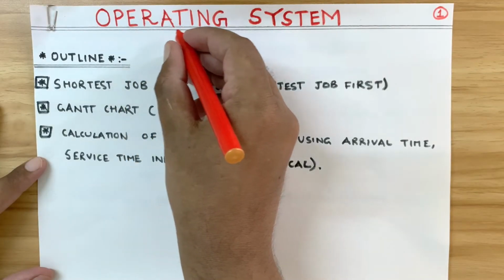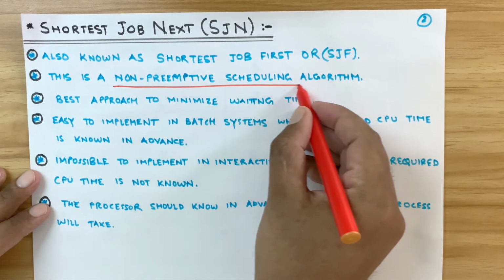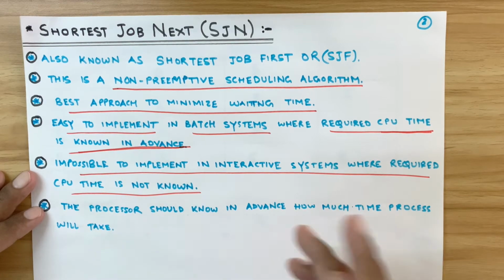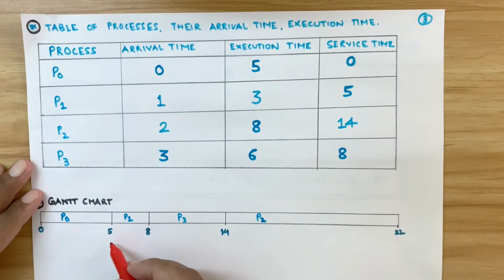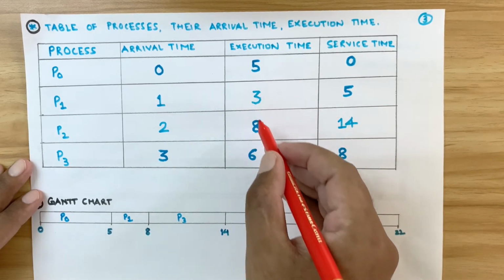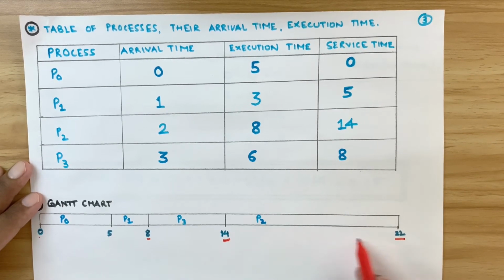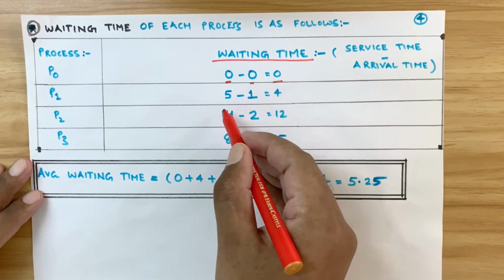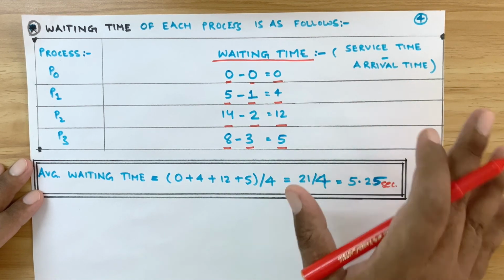Operating Systems - SJF Scheduling with Example - GATE Exam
* OUTLINE * of this Video:
*  SJF scheduling algorithm, Explained with an example.
Who am I:
I am Avinash Bharti, a graduate student of Computer Science Engineering in India. I make videos on all CSE related subjects. I try my best to explain technical topics in a way that is simple and easy to understand.